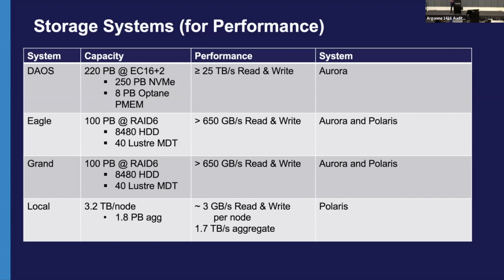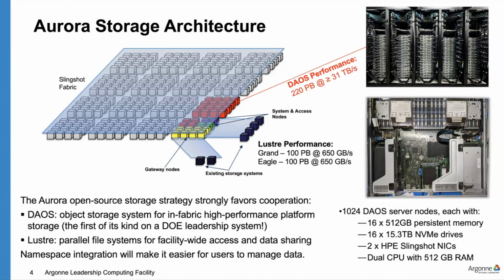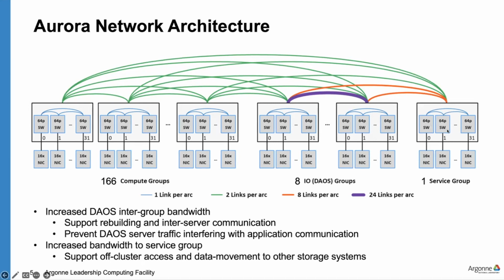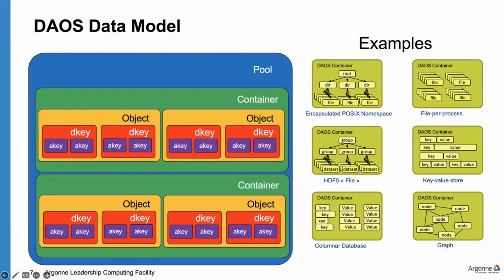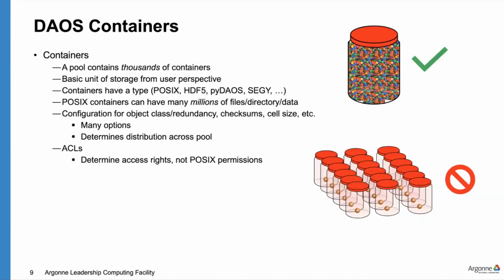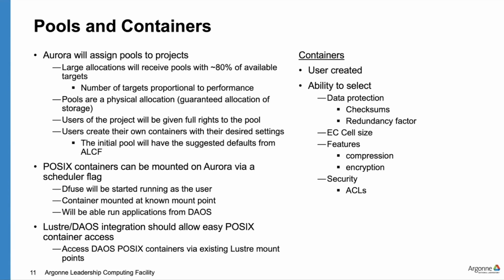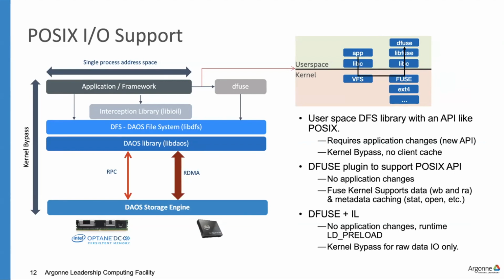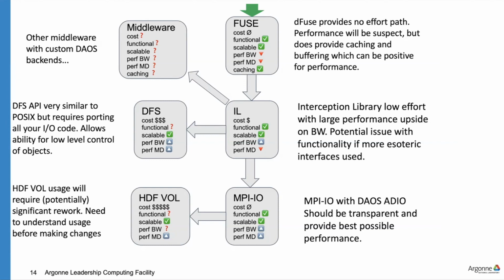DAOS is Your Future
As part of the ALCF Hands-on HPC Workshop, ALCF's Kevin Harms gives a presentation over Distributed Asynchronous Object Store.